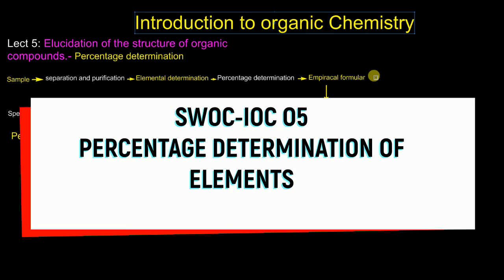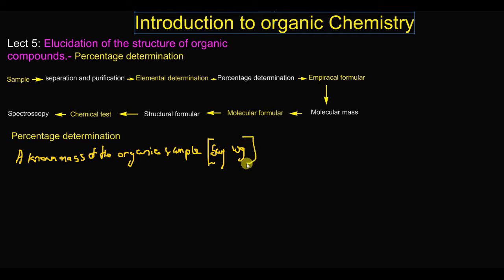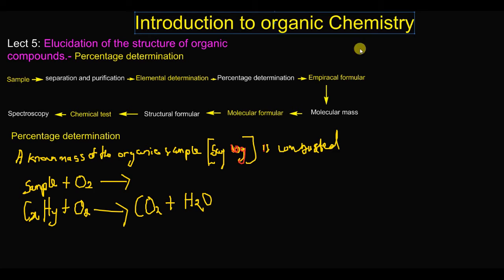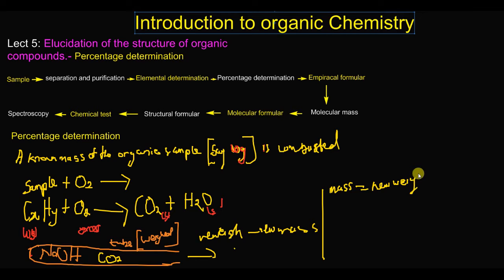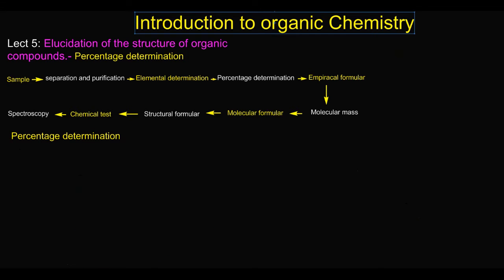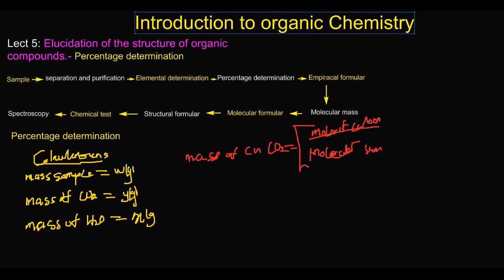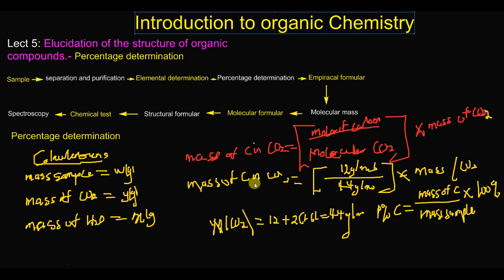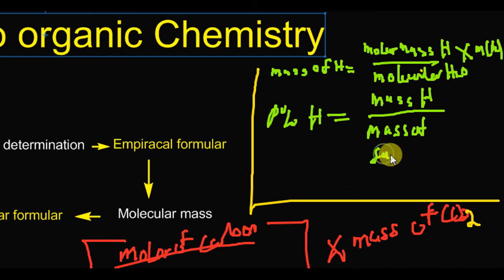SWIOC 05 Percentage determination Elucidation of the structure of organic compounds